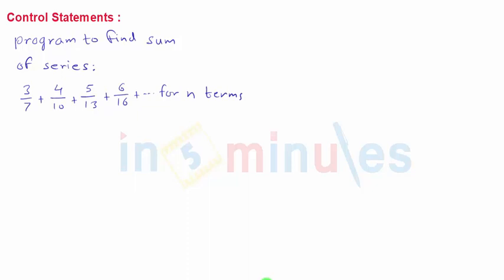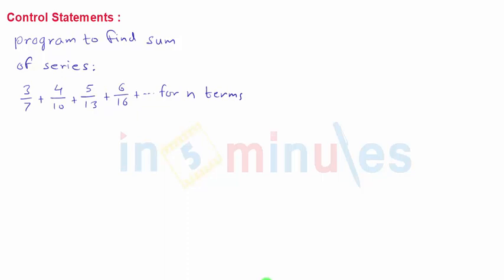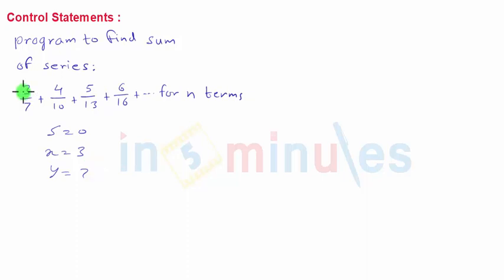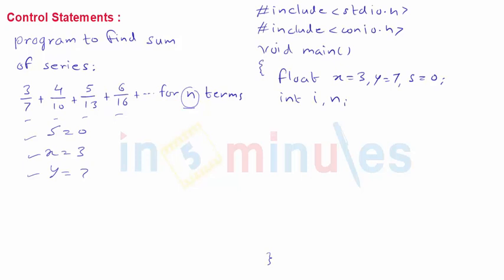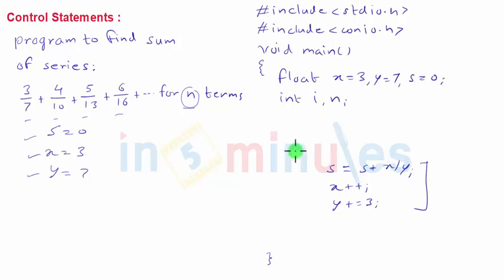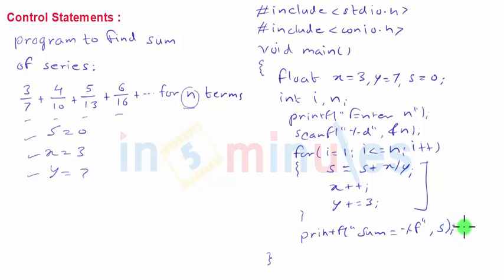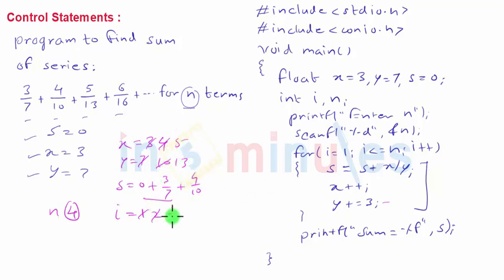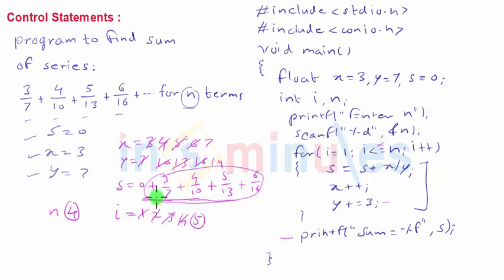Module3_Control Statements_Vid47_Prog to find sum of series :3/7 + 4/10 + 5/13+6/16+ ... for n terms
The video explains Program to find sum of series: 3/7 + 4/10 + 5/13+6/16+ ... for n terms